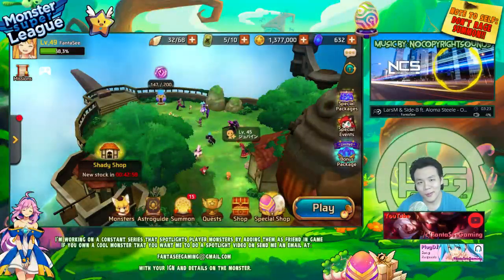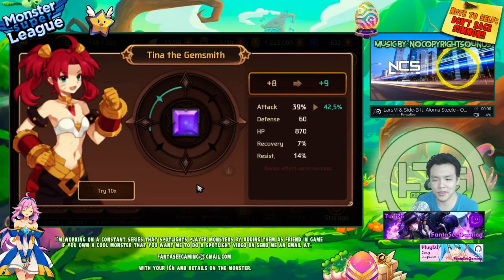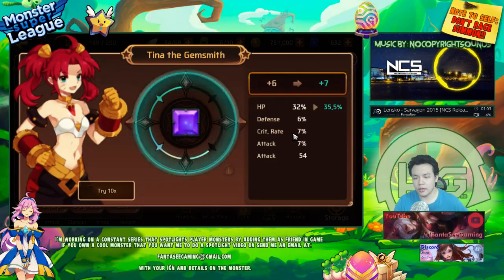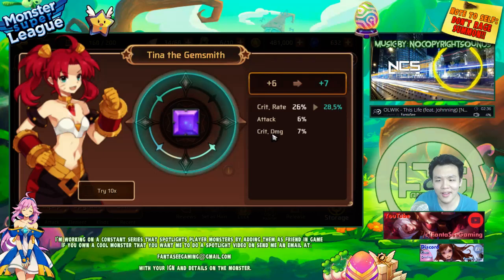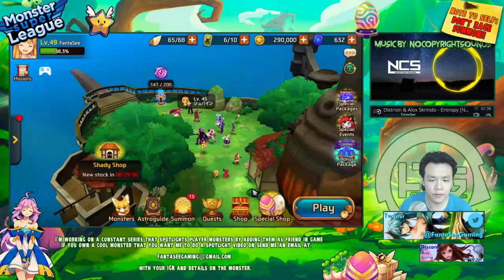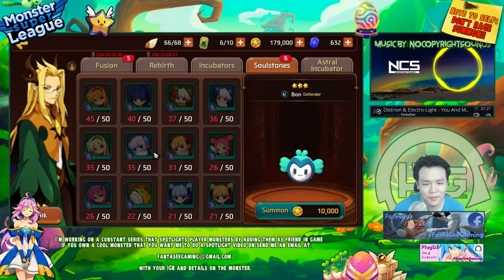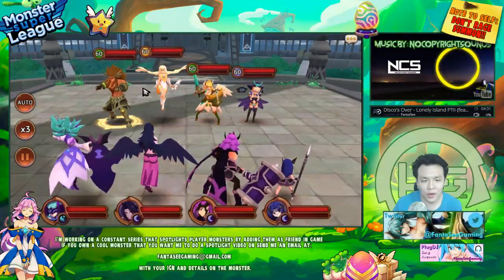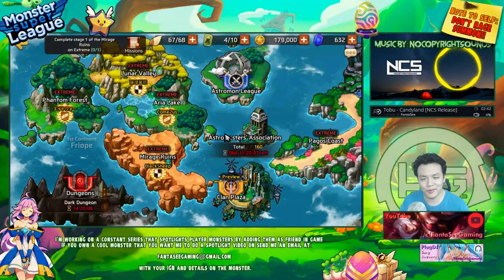Monster Super League DAILY!! GEMMING UP MY FIRE SUCCUBUS + RANDOM SUMMONS!! ♕Ep.119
monster super league gem upgrades!

⚔Game Accounts:

♙League of Legends:
Taiwan: Perfect_Is_SHlT

♟B.net BattleTag:
FantaSee#11954 (WoW)
WaifuMaker#4848 (Overwatch)

♙Monster Super League:
FantaSee (Main)
FantaSeeF2P (Alt)

✌ Programs Used:
~~ Nvidia Shadowplay